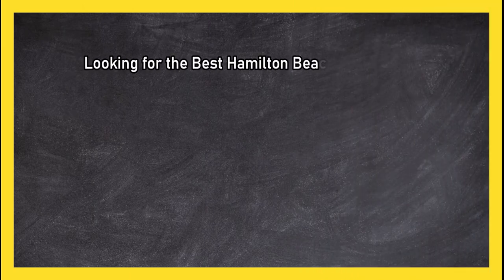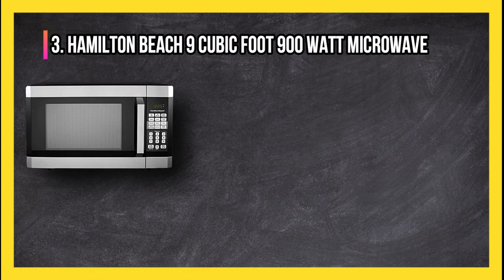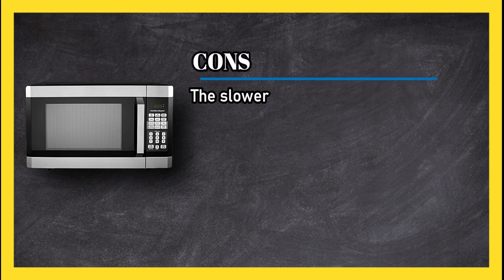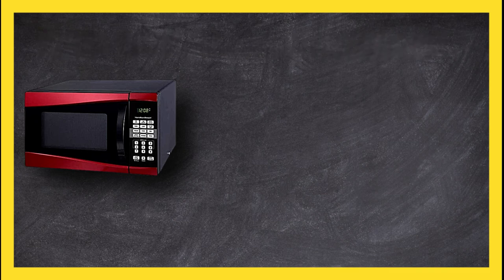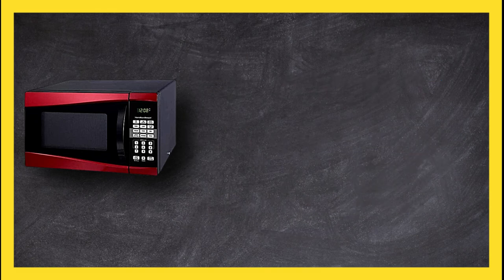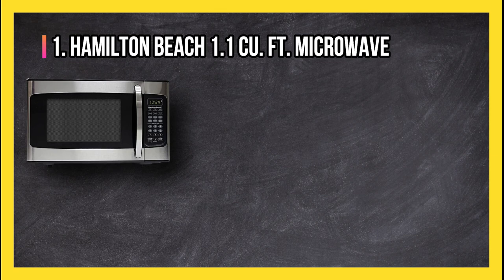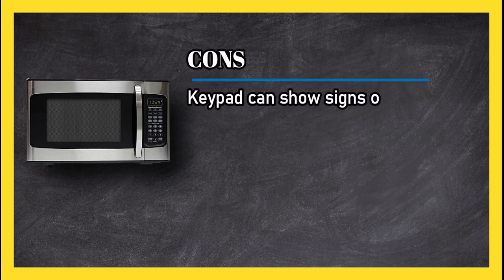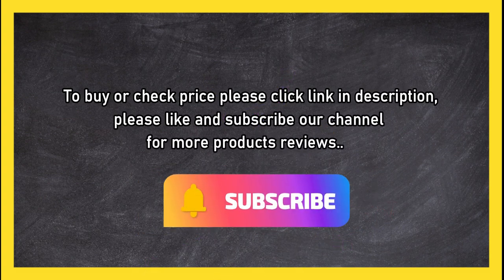3 Best Hamilton Beach Microwaves, According To Kitchen Experts in 2023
🌐 ➡️ Best Hamilton Beach Microwaves

1. Hamilton Beach 1.1 Cubic Feet Microwave
y6cch3i

2. Hamilton Beach 0.7 Cubic Feet 700-Watt Microwave
12426xp

3. Hamilton Beach 9 Cubic Foot 900-Watt Microwave
pi44799
Don't Buy a Microwave Until You Watch These Hamilton Beach Microwaves Reviews!

Are you in the market for a new microwave? Before you make a purchase, you need to see these Hamilton Beach Microwaves Reviews! In this video, we dive deep into the features, performance, and overall quality of the best Hamilton Beach microwaves on the market. We leave no stone unturned as we provide you with an unbiased and comprehensive review of each model.

Whether you're looking for a compact microwave for your dorm room or a spacious microwave for your family kitchen, we've got you covered. Our expert reviewers have tested and analyzed the Hamilton Beach 1.1 cu. ft. Microwave, Hamilton Beach 0.7 Cu. Ft. 700-watt Microwave, and Hamilton Beach 9 cubic foot 900 watt Microwave, so you can make an informed decision.

Join us as we showcase the pros and cons of each model, highlight their unique features, and provide valuable insights into their performance. Don't waste your money on a subpar microwave—watch these reviews to find the best Hamilton Beach microwave that suits your needs and budget.

🔗 Relevant Links:

Hamilton Beach 1.1 cu. ft. Microwave:
Hamilton Beach 0.7 Cu. Ft. 700-watt Microwave
Hamilton Beach 9 cubic foot 900 watt Microwave